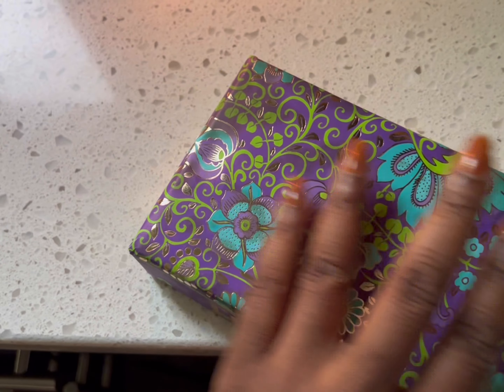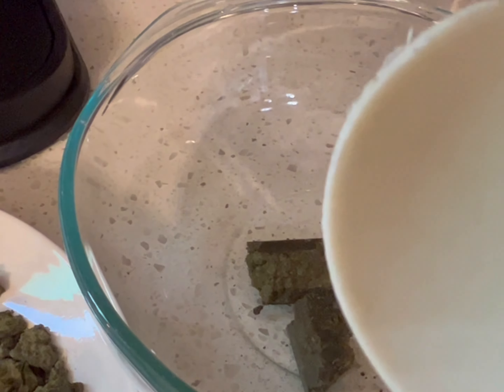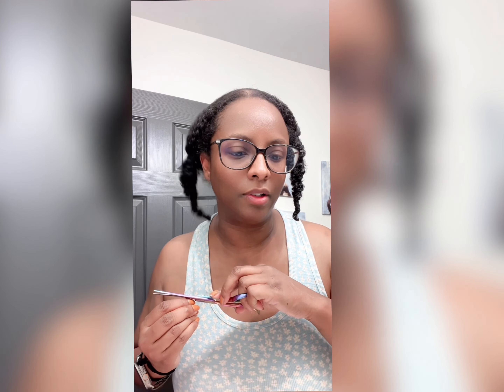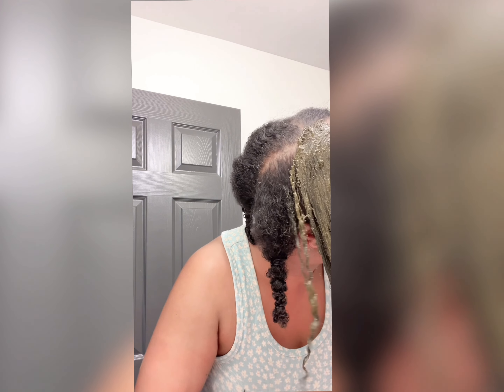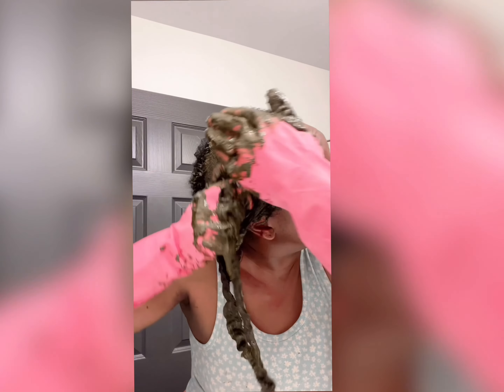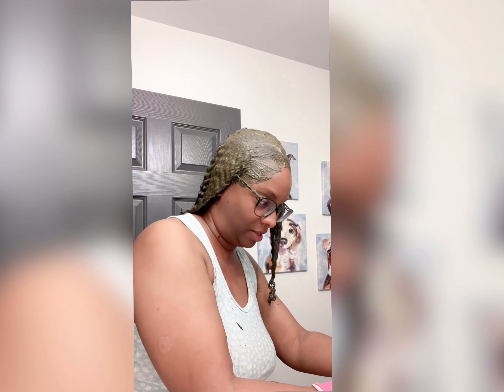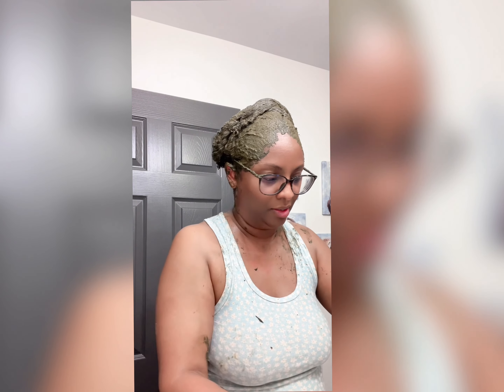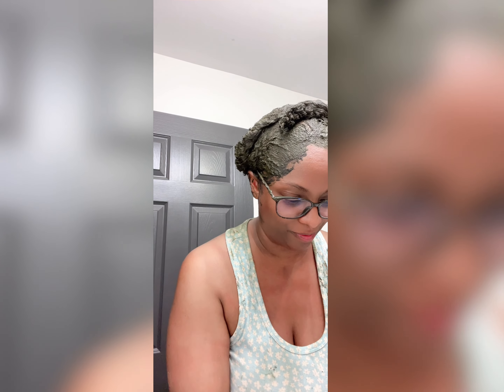Trying to cover my gray naturally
This was a long and messy process